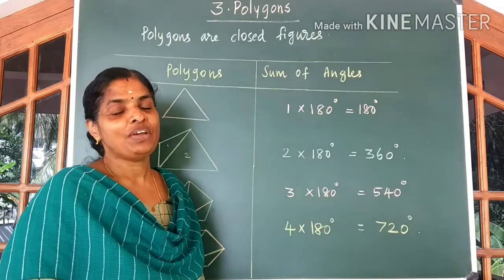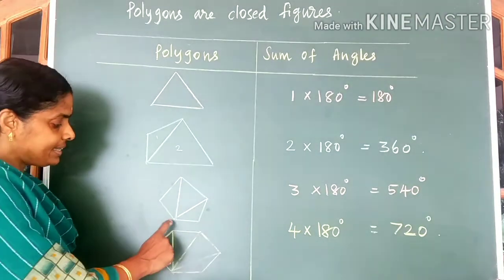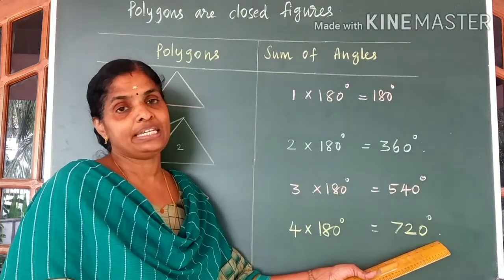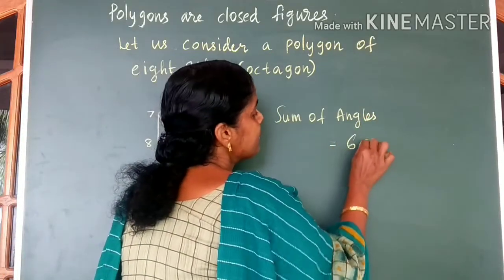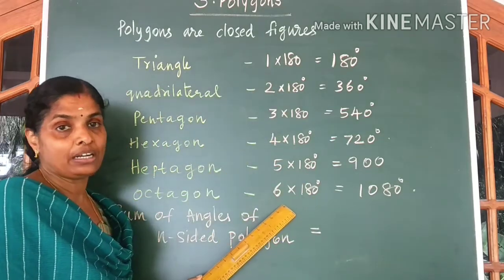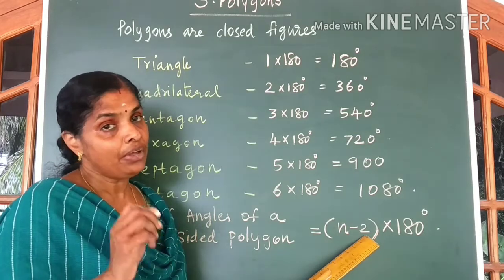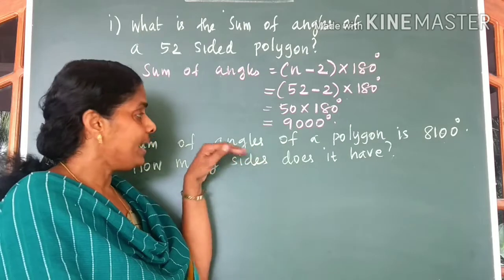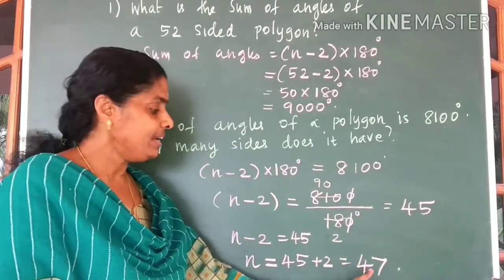Polygons|Class 8 Maths Chapter 3|Part 1